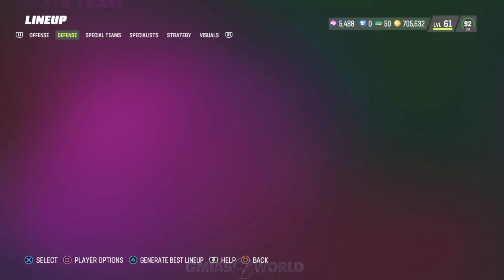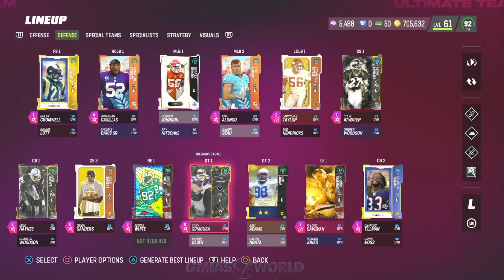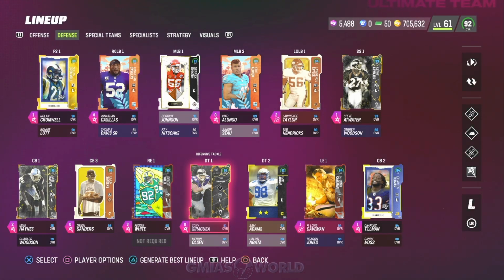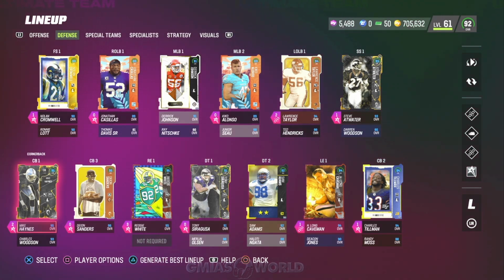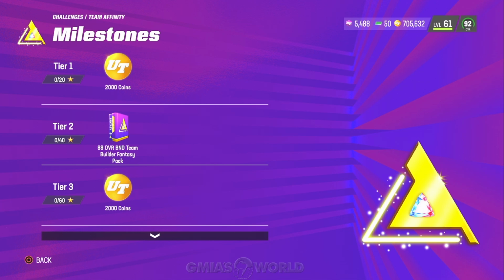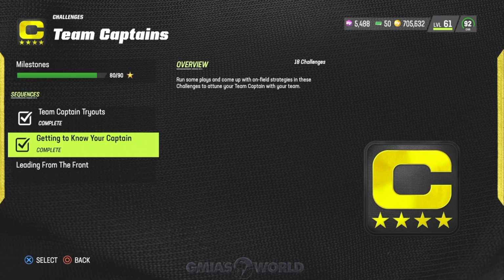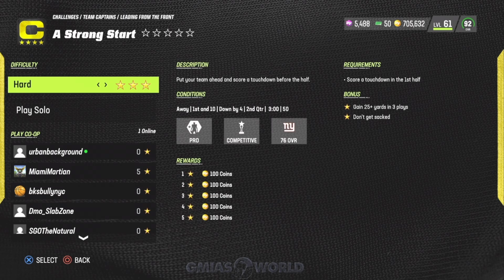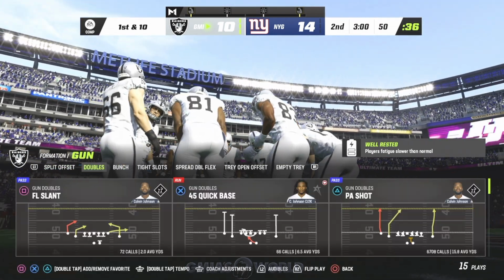Gamers are not too happy with EA about this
Madden 23 Ultimate Team - Today’s Madden 23 Ultimate Team gameplay video gmiasworld goes over Charles Woodson got 99 catch 😜 madden23 FREE Madden 23 Ultimate Team coins free mut 23 packs, the latest gameplay news & changes for Madden 23 ultimate team gameplay including ea servers down issues, missing Rookie Premiere Token, How To Play Madden 23 Early & how to level up fast in Madden 23 Ultimate Team.

-Background Music @ZaneAlexanderNC via Twitter